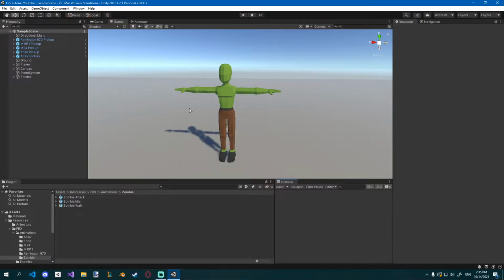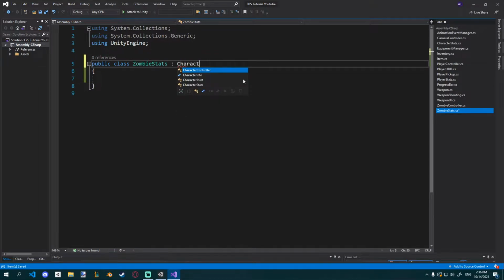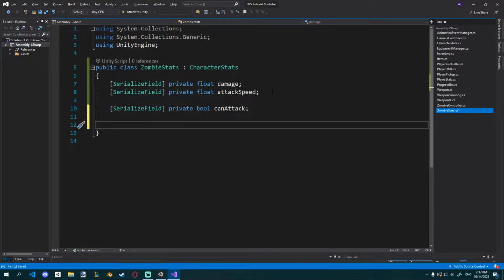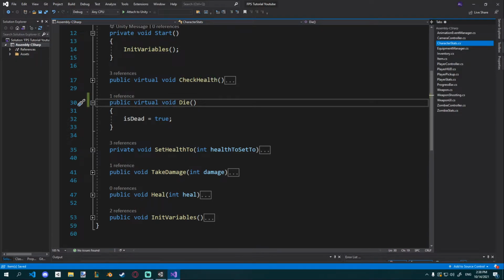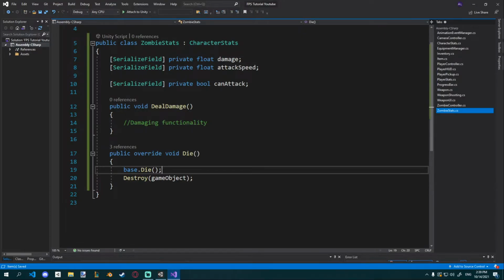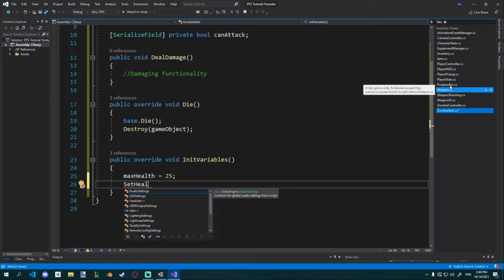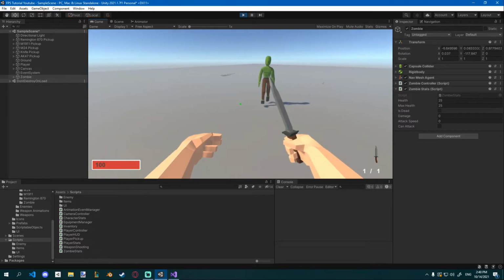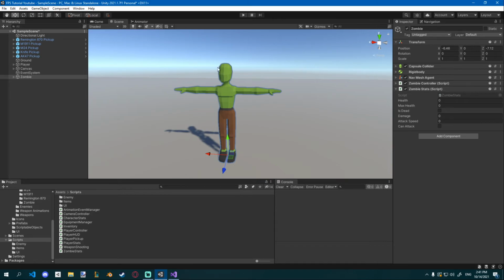Enemy Zombie Stats - FPS Game With Unity & Blender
ENEMY ZOMBIE STATS
Today we use the old character stats to make the new zombie stats and also add some functionality to it.

---TAGS---
script make game for free 2020 development dev unity blender program tutorial guide new hd twitter youtube developer indie design art cool easy quick fast fps first person shooter game gaming how to intro introduction learn teach learning teaching livestream live stream indiegamedev indiegame indie unity2020 blender3d unity3d devlog